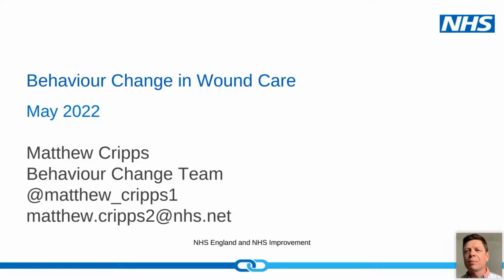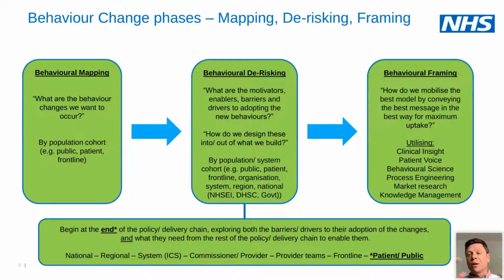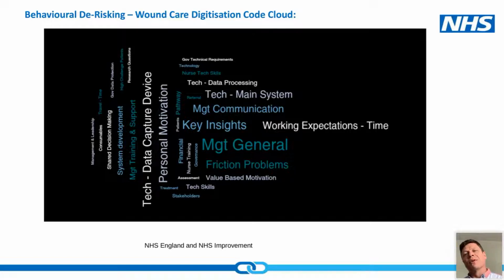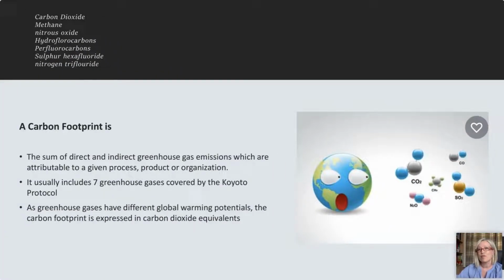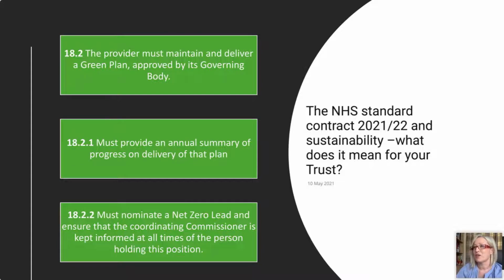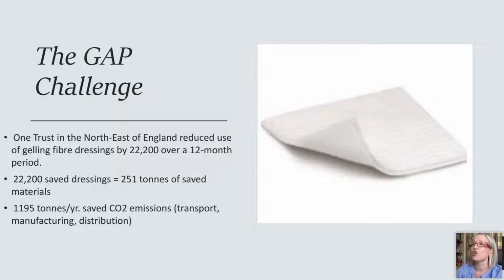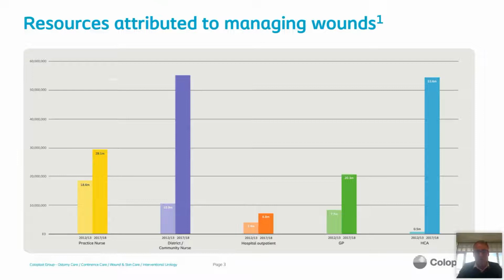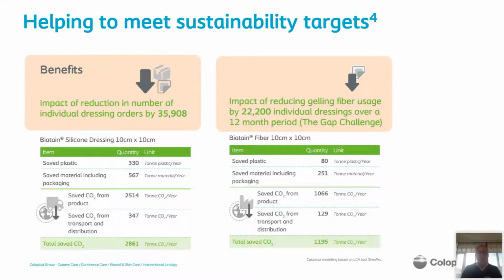Delivering Net Zero Targets With Environmentally Conscious Wound Care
17 May 2022
13:00 - 14:00 GMT